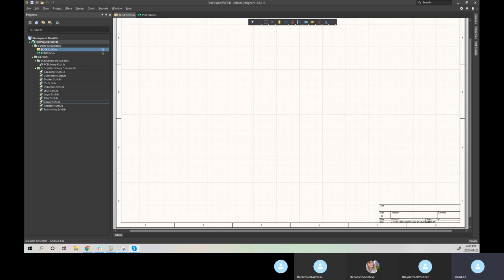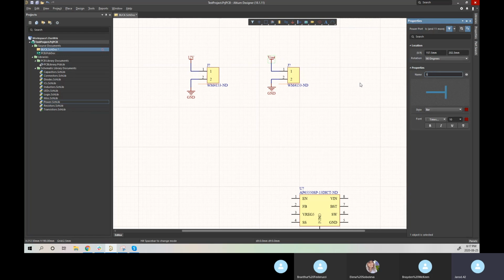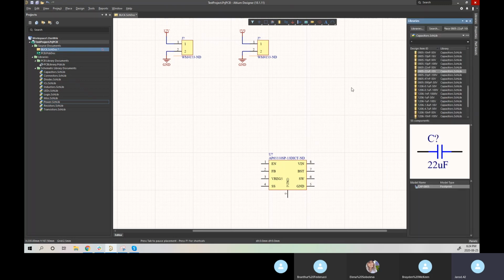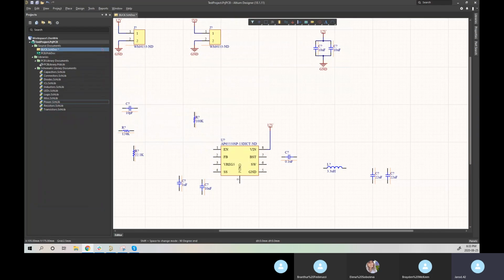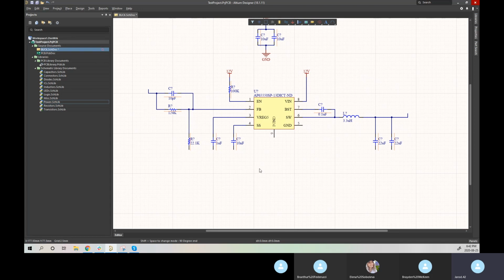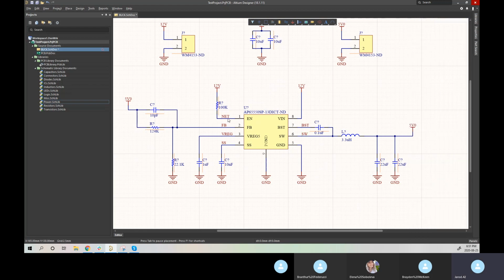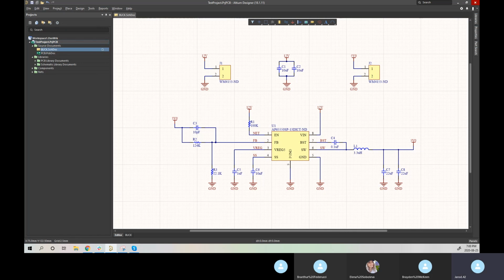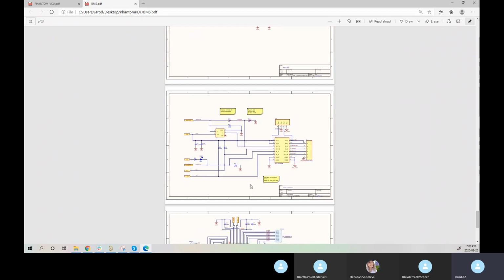Electrical - Schematic Design